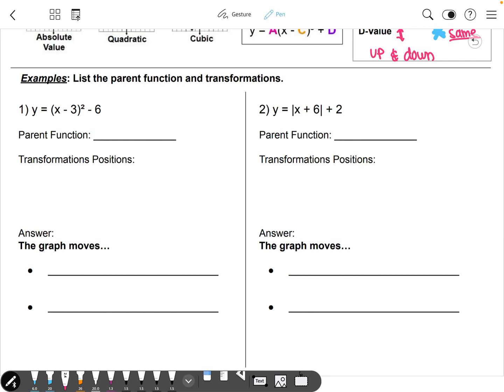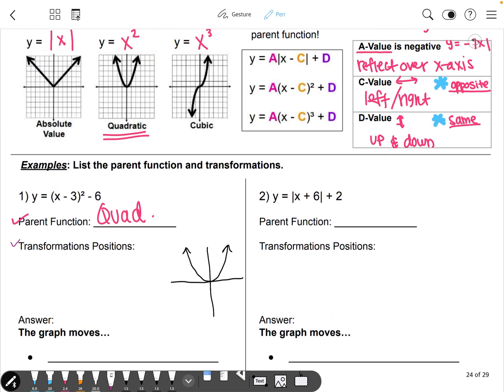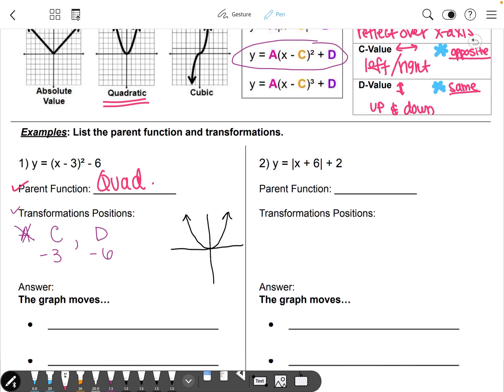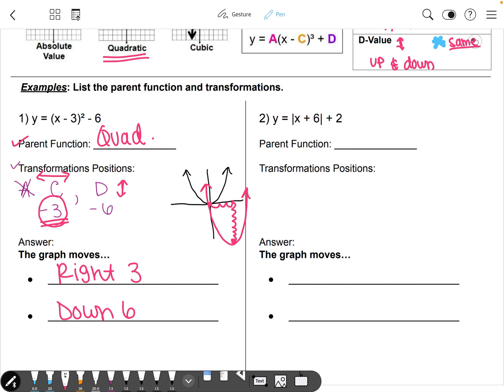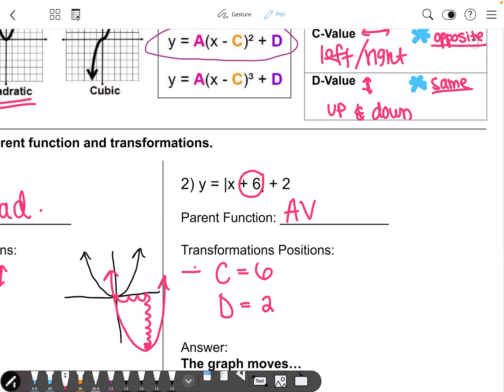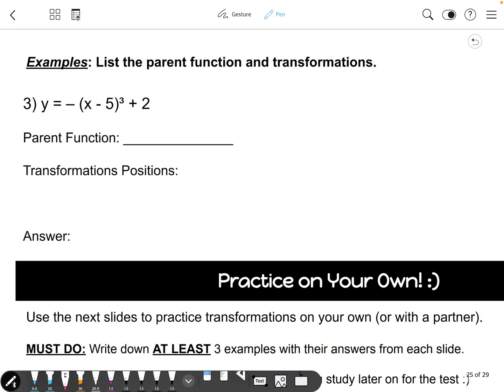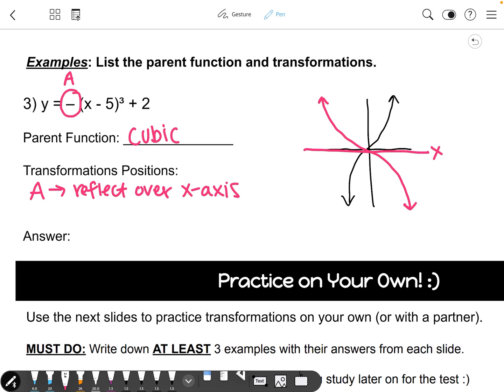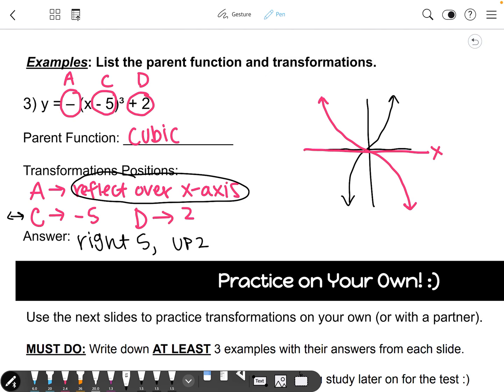1.6B - Transformation of Functions (Examples)